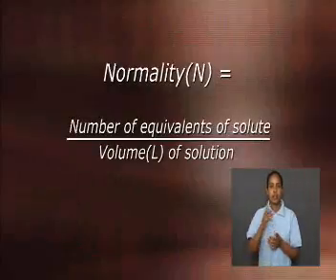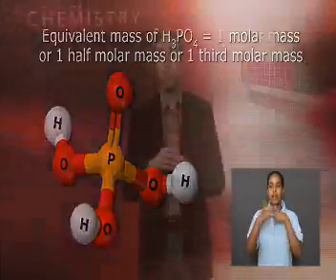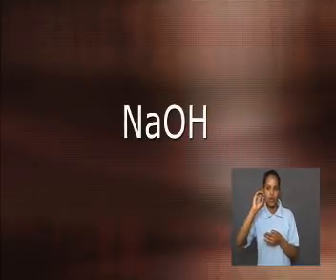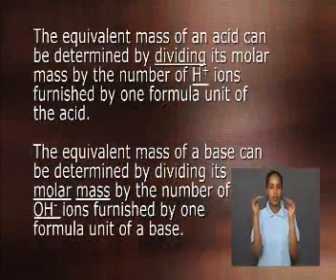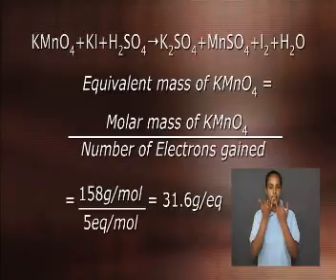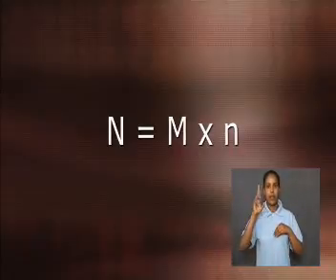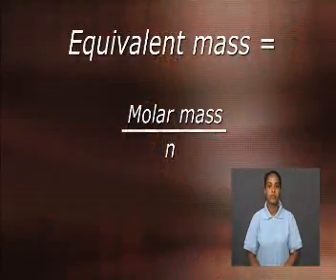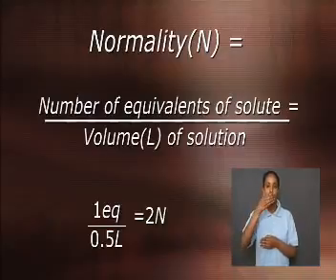CHEM 12 01 14 wave